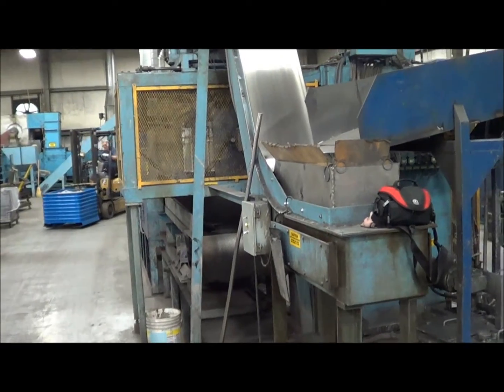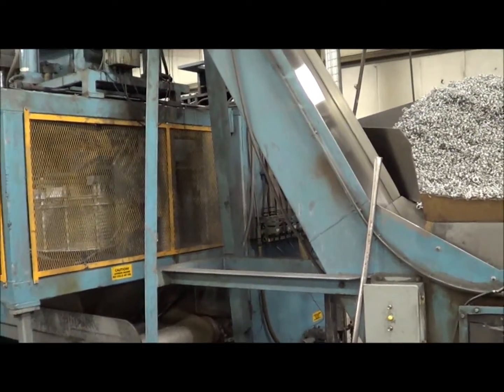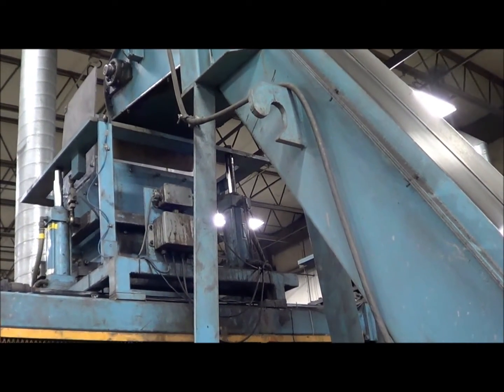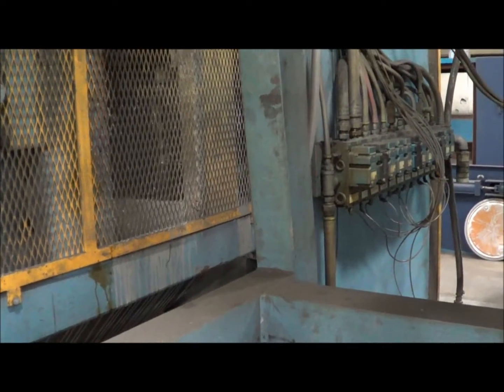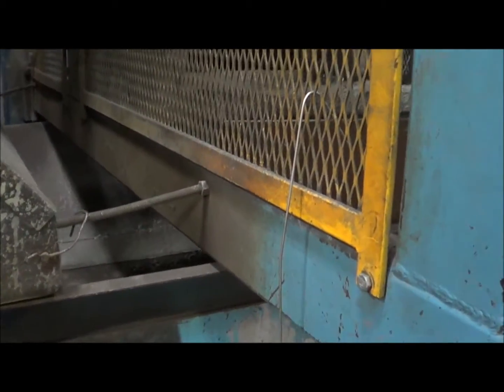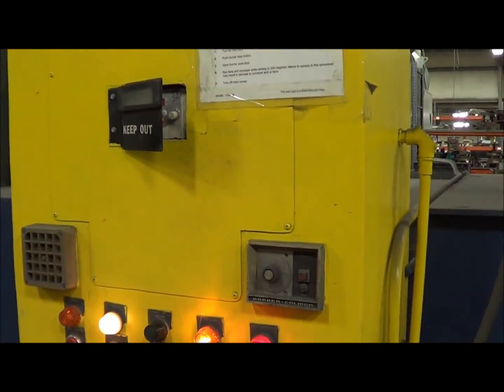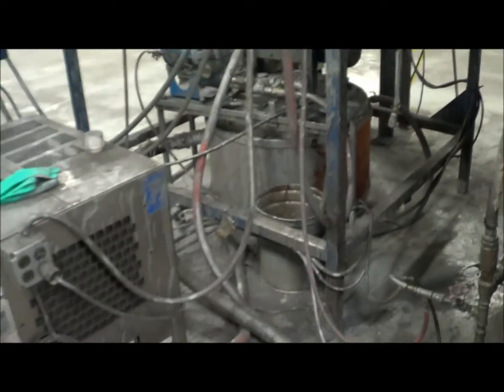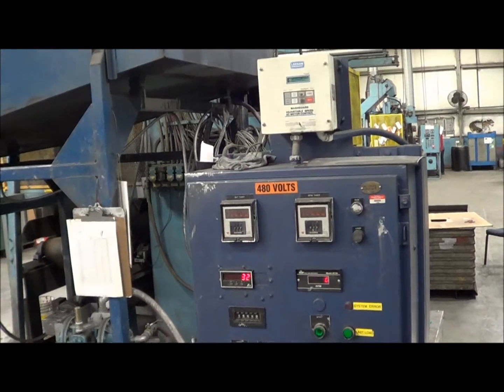STC Dip Spin Machine w/Oven PL2091C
Type                    Dip Spin w/ Oven
Manufacturer       Spring Tool Co.
Size                     24"
Tested By            WG
Weight                 20000

ADDITIONAL INFORMATION
Model SP4-24A56K, serial SP-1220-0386. Electric motor drive, 3 paint buckets and 3 baskets, 480 volt, control panel, load hopper, magnetic incline conveyor w/ soak, natural gas 3-stage oven,Toshiba VF59 VFD, Honeywell Truline temperature chart recorder, 3 vent stacks, Maxon burners, Honeywell PLC controls. Oven has herringbone mesh belt - 35'L x 9'H x 35"W. See our YouTube video
 link of the machine in operation.

Lanco LLC
665 10 Mile NW